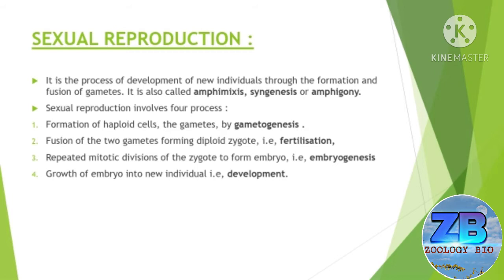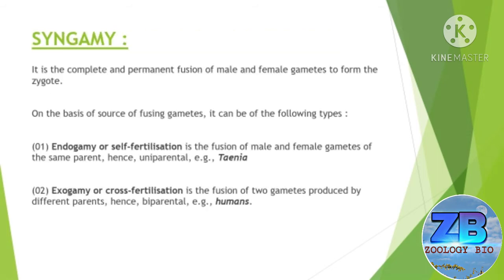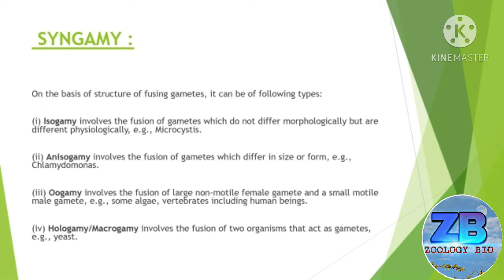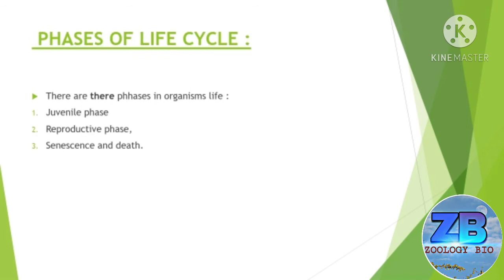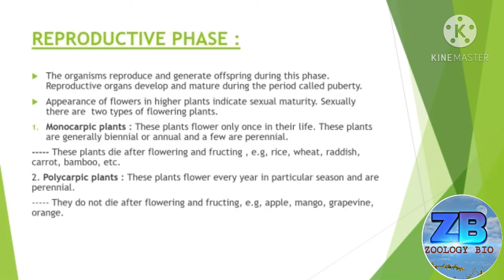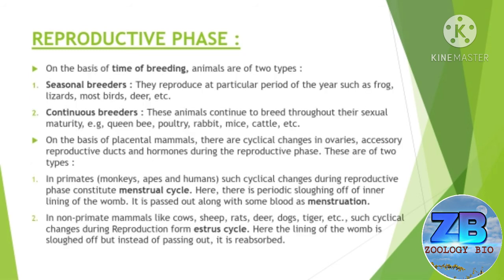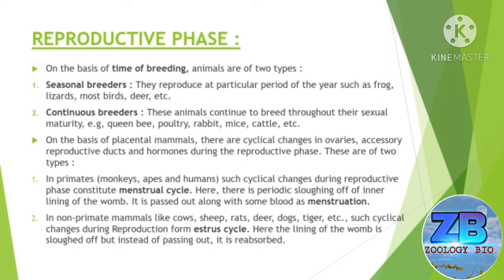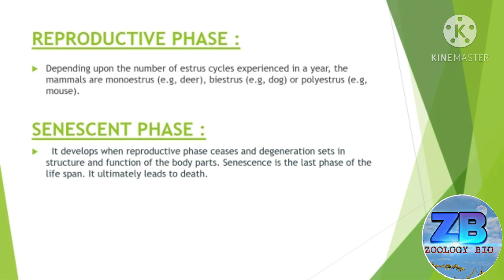SEXUAL REPRODUCTION || PHASES OF LIFE CYCLE || REPRODUCTION AND ORGANISMS || PART - 03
Hi everyone,

In this video, I have discussed about :
(01) SEXUAL REPRODUCTION
(02) SYNGAMY
(03) CONJUGATION
(04) PHASES OF LIFE CYCLE
(05) JUVENILE PHASE
(06) REPRODUCTIVE PHASE
(07) SENECNCE AND DEATH.

I hope, this video will help you a lot.